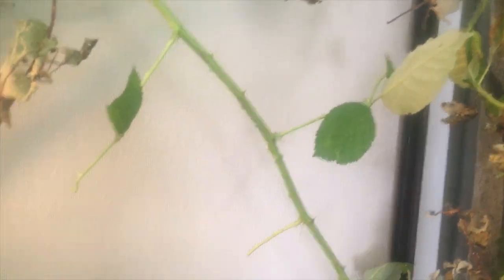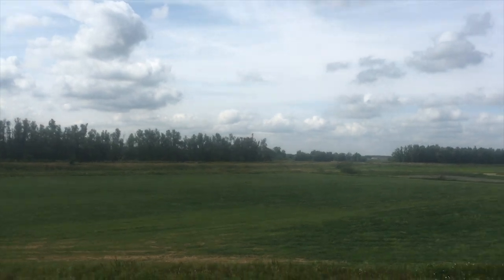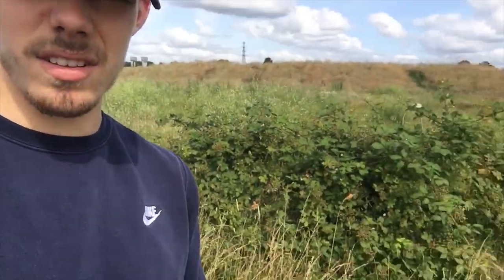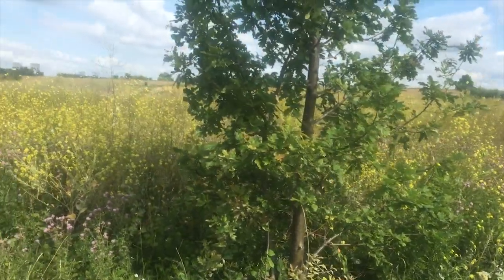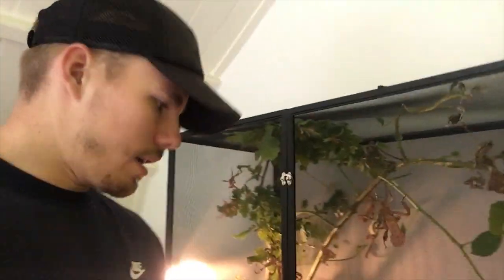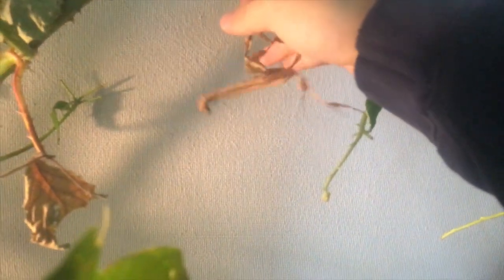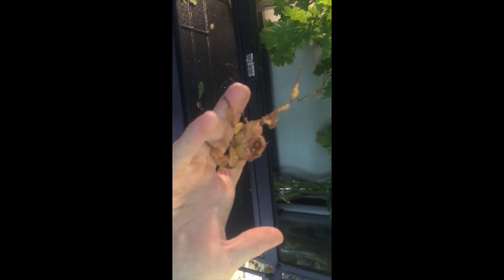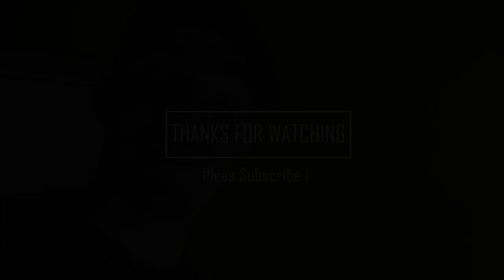I HAVE 5 FLYING MALES NOW !? | Extratosoma Tiaratum Routine/ Update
Hello guys,

Today i show you my weekly routine for my extratosoma tiaratum enclosure. i refresh their leaves in this video and make sure everything is clean. if you like the video pleas thumb up and subscribe for more !